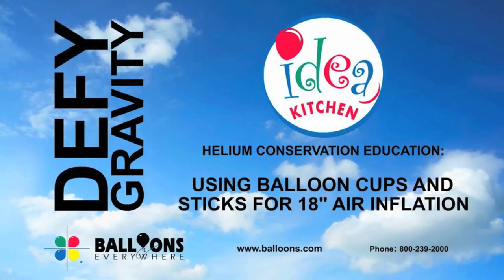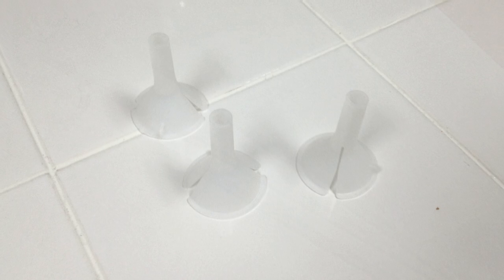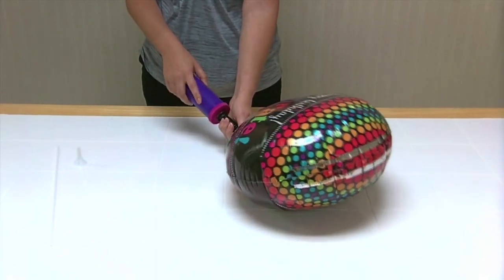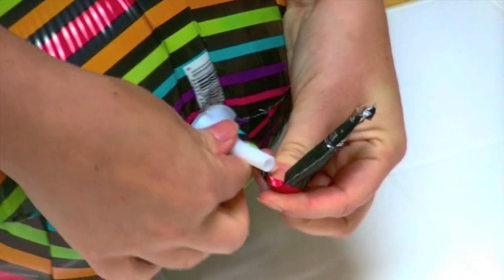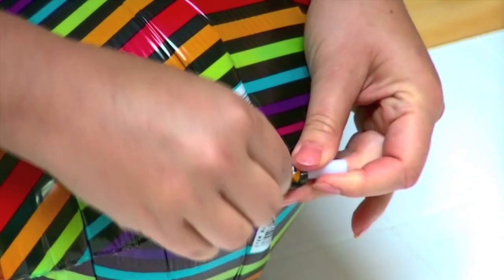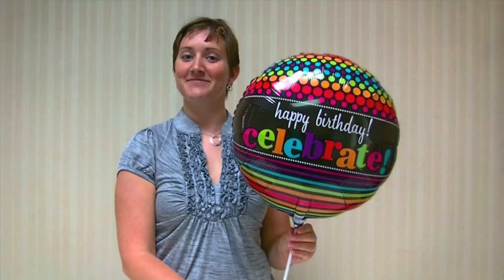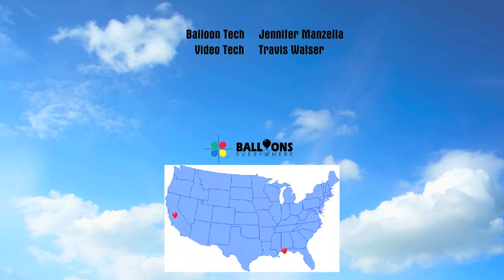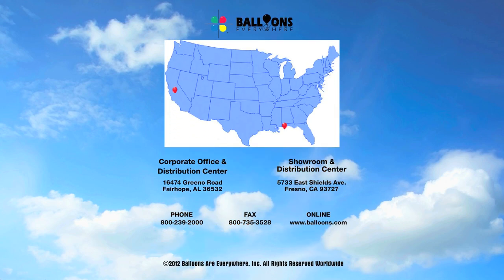Defy Gravity - Episode 1 - 18" Stick Balloons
Balloons Are Everywhere, Inc. gives you instructions on how to use their 18" Air Inflation techniques as well as DIY instructions for stick balloon assembly. The Defy Gravity Series of instructional videos are an educational resource on helium conservation.

to order the supplies necessary for this project.